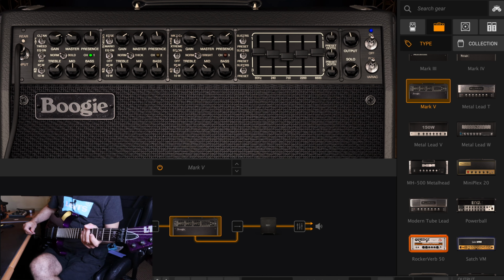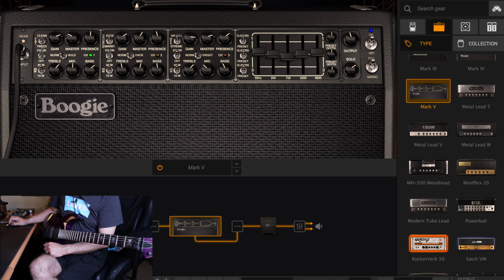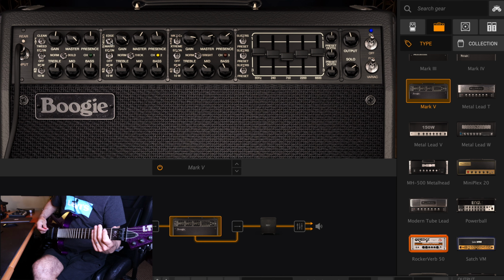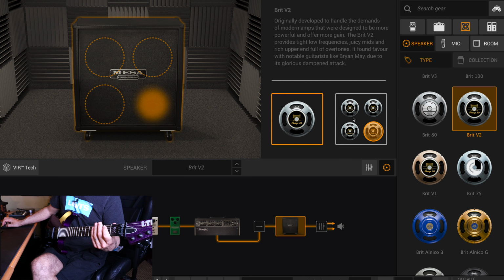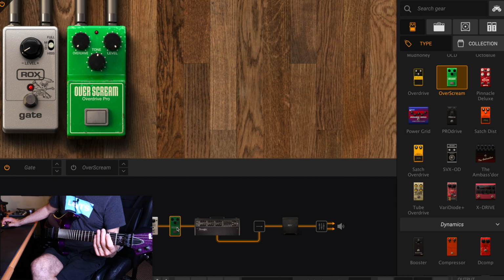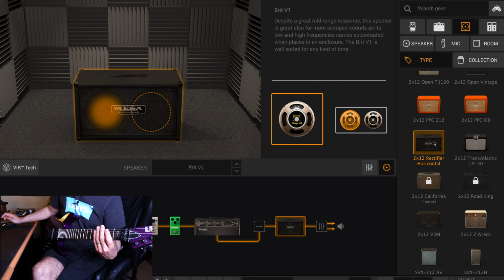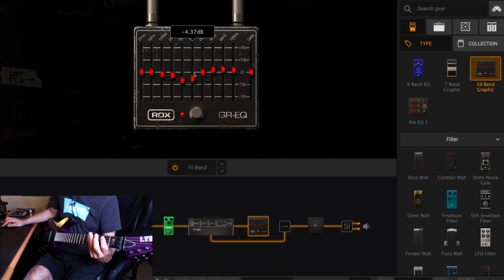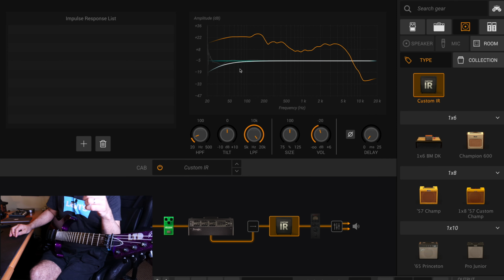IK MULTIMEDIA AMPLITUBE MARK V - DEMO